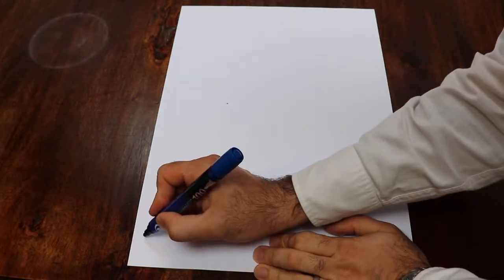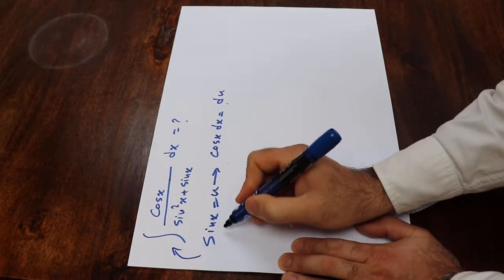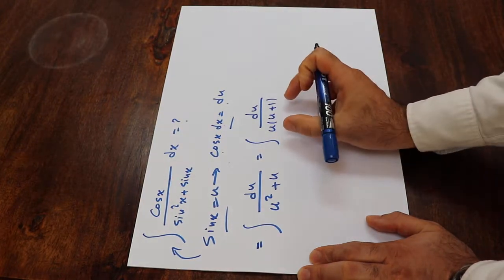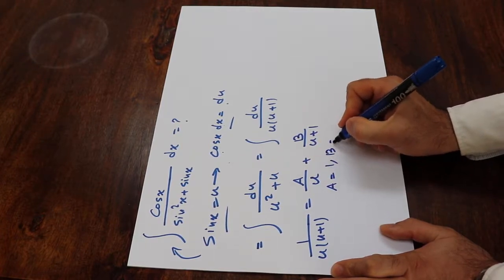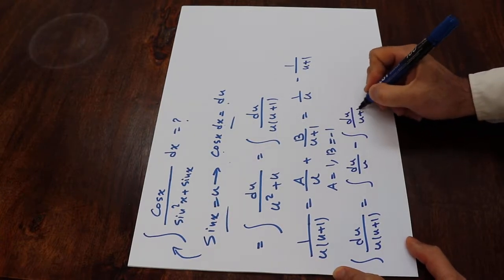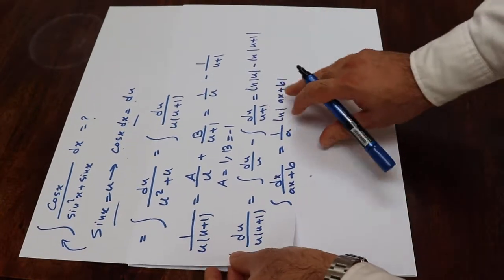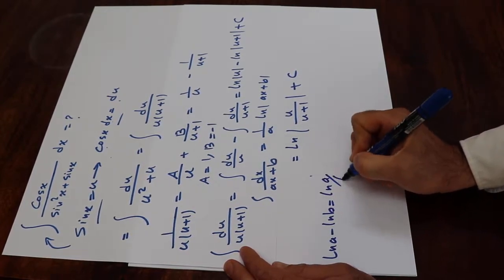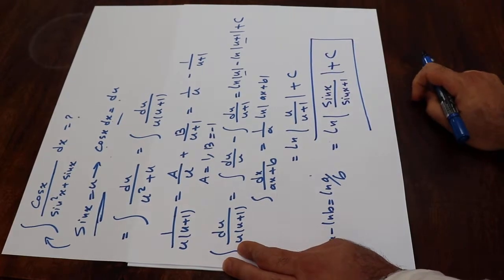Integral of cos(x)/(sin^2(x)+sin(x)) - Integral example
This video shows how to find the integral of cos(x)/(sin^2(x)+sin(x)).